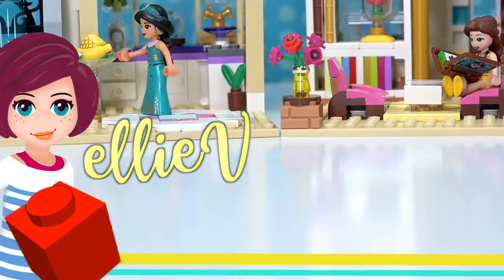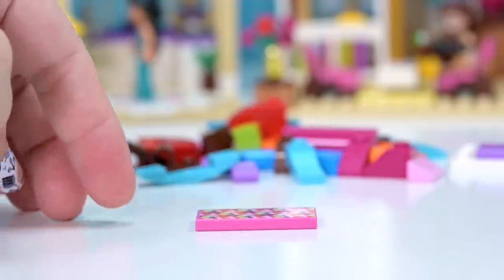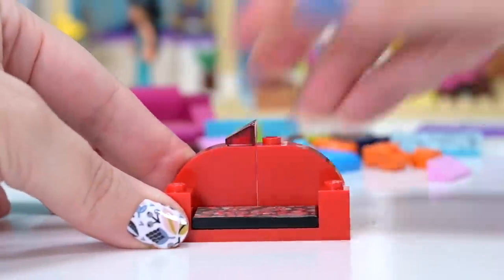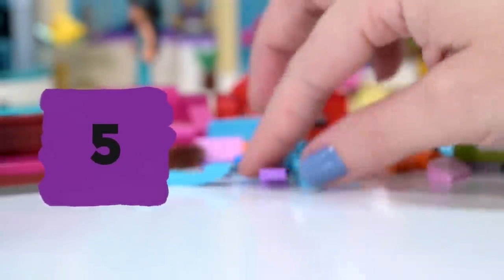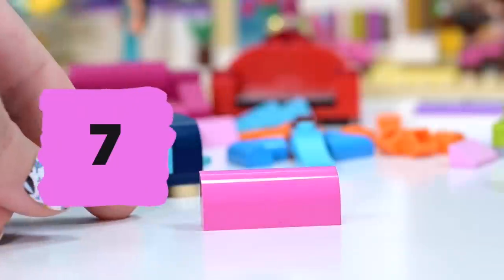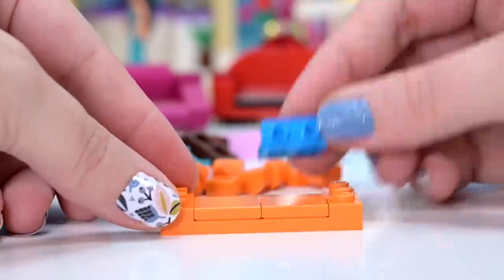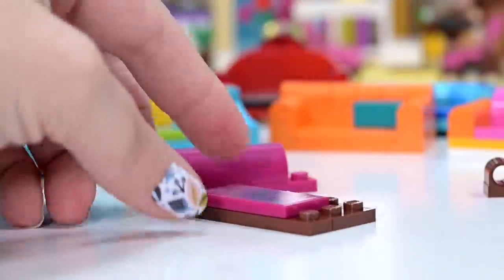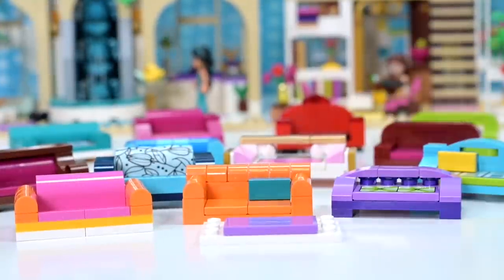13 couches, all built off the same base 🛋 how to build a Lego lounge with the pieces you have *EASY*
It's so easy to modify a Lego build, just a tiny bit can make it look totally different. So here are 13 couches, all built off the same base. Easy to do with whatever pieces you have available in your stash.